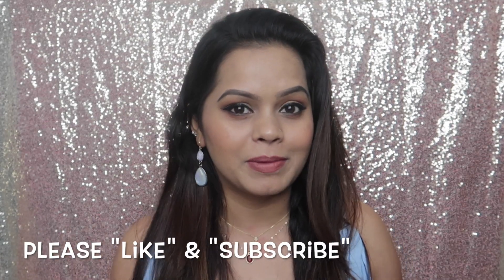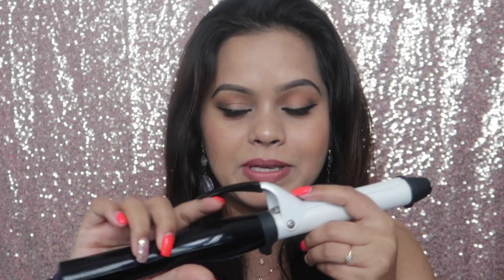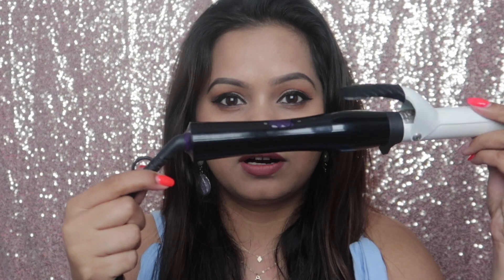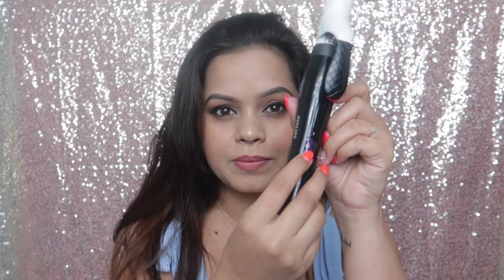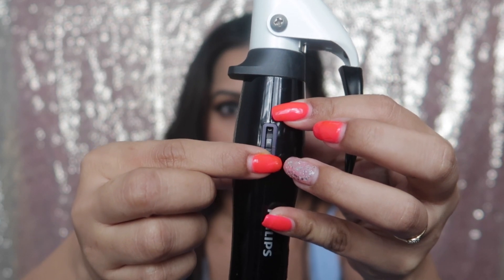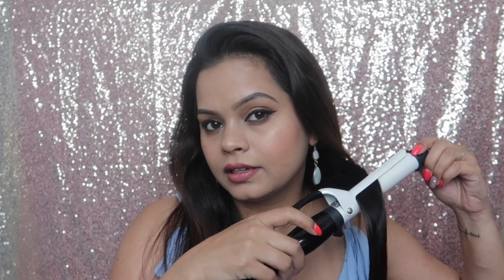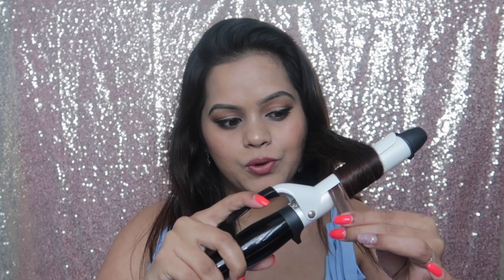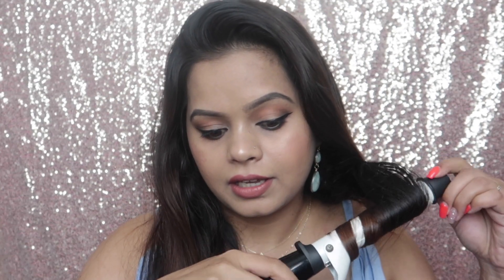HOW TO CURL HAIR AT HOME || PHILIPS HAIR CURLER || NO CHEMICALS USED singapore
HEY GIRLS.
THIS IS HOW I CURL I MY HAIR AT HOME.
VERY EASY STEPS WITHOUT USING ANY CHEMICALS AND ALSO THESE CURLS LAST FOR ALMOST 4-5DAYS...
HOPE YOU ALL LIKE TIS VIDEO ...